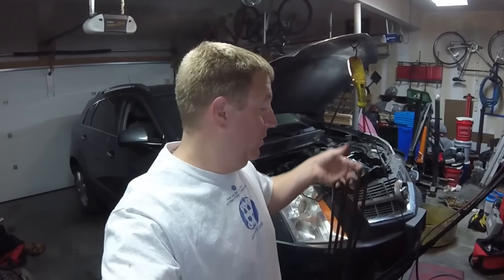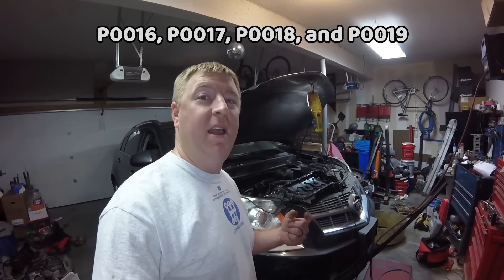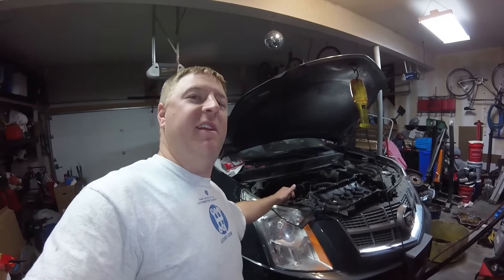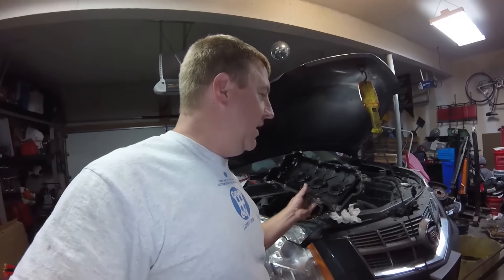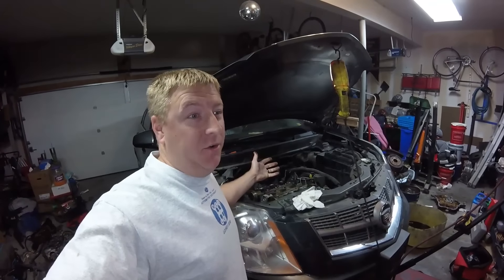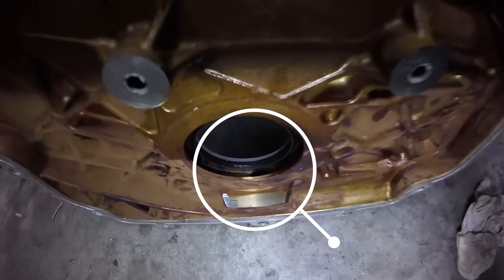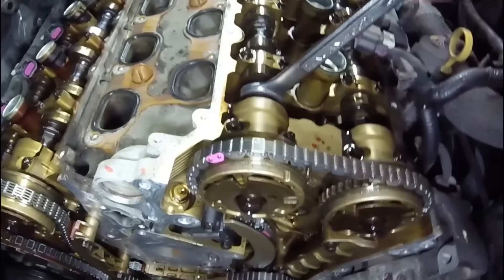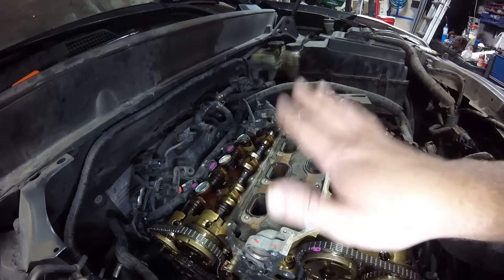Why GM 3.0 and 3.6 V6 Timing Chains Fail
In this video I go over why the GM High Feature V6 timing chains have failures. That's right, they're not just junk. There's a reason they fail!

GM Timing chain kit with updated valve cover gasket
GM Silicone RTV
Camshaft holding tools